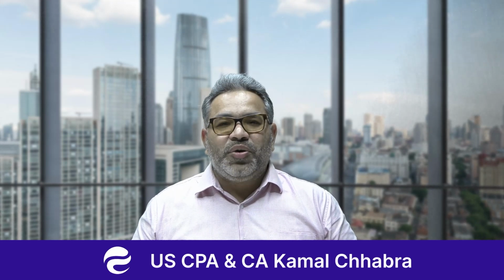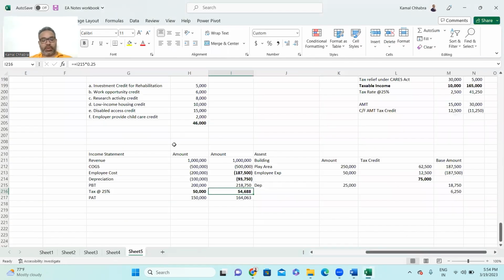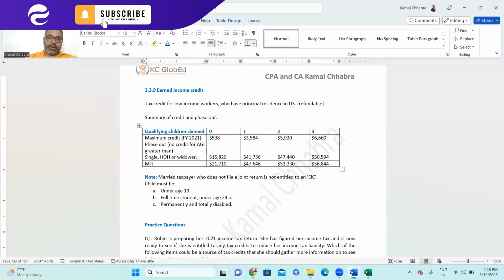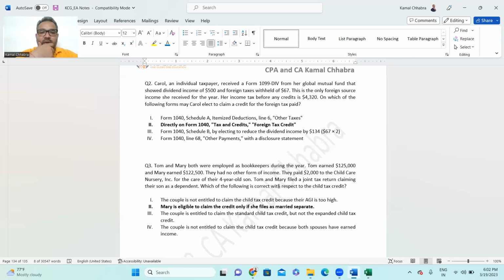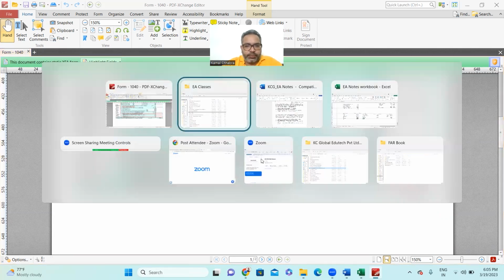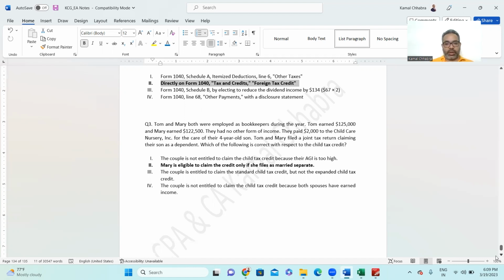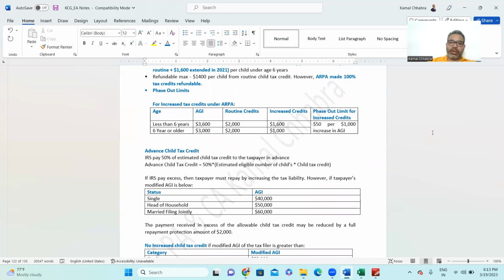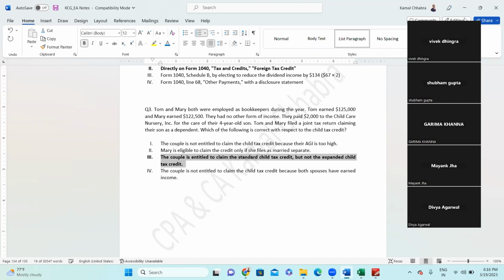US CPA | Technical Accounting & Reporting | BAR | 𝐂𝐏𝐀 & 𝐂𝐀 𝐊𝐚𝐦𝐚𝐥 𝐂𝐡𝐡𝐚𝐛𝐫𝐚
𝐂𝐡𝐚𝐩𝐭𝐞𝐫 𝐍𝐚𝐦𝐞
Overview of Business Analysis & Reporting (Part 4)

𝐓𝐨𝐩𝐢𝐜
Technical Accounting & Reporting

𝐀𝐛𝐨𝐮𝐭 𝐜𝐨𝐮𝐫𝐬𝐞
Let's explore an overview of Business Analysis and Reporting, with a focus on Technical Accounting & Reporting. In this video, we'll dive into detailed topics such as Consolidated Financial Statements, Derivatives and Hedge Accounting, Lessee Accounting, Public Accounting, and Financial Benefits. All content in the video is aligned with the guidelines set by the AICPA and the BAR Exam.